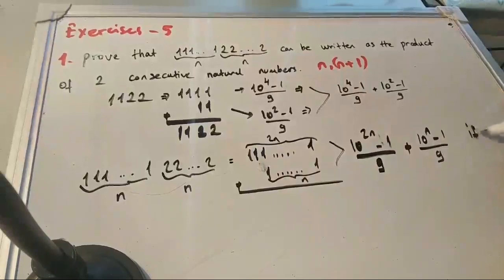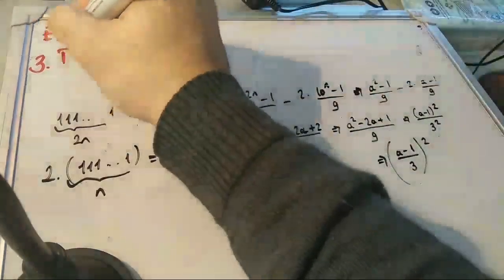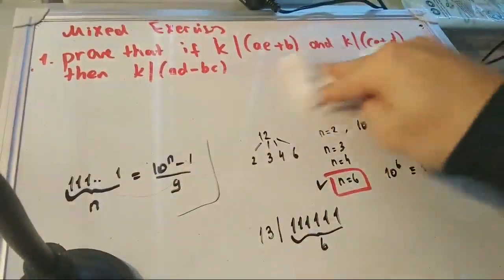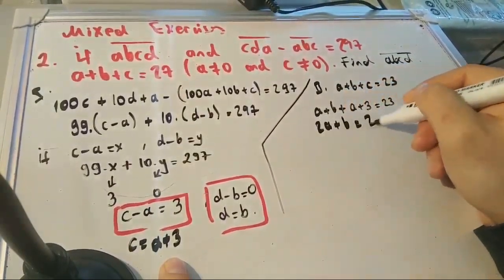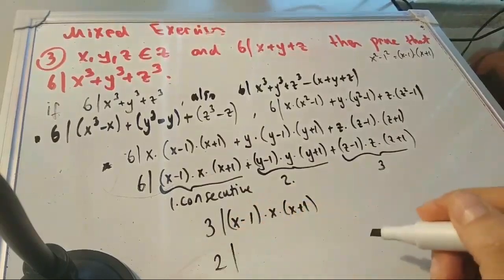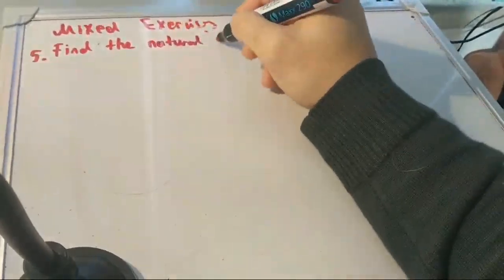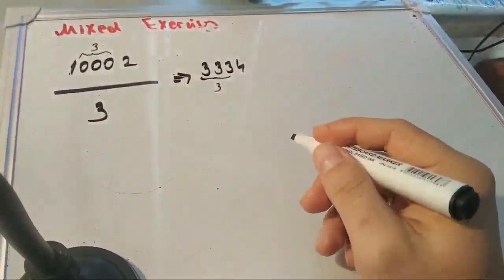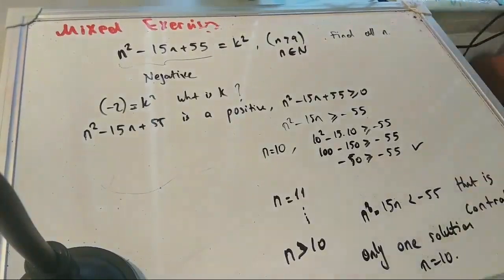Number Theory-3(Repunits and Mixed Exercises)